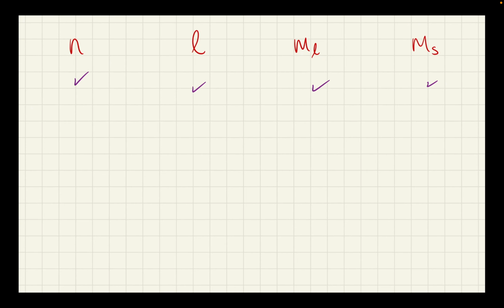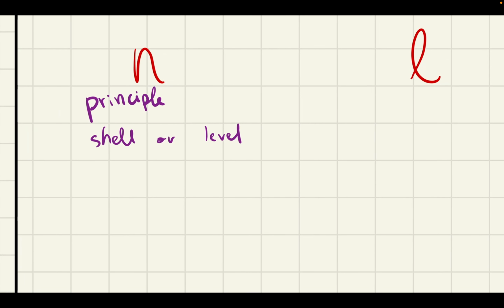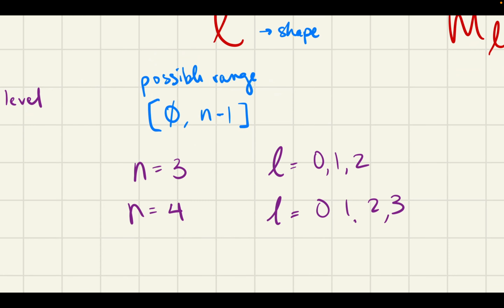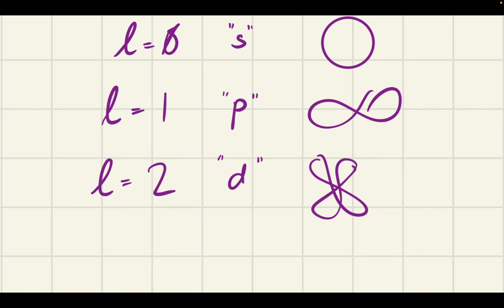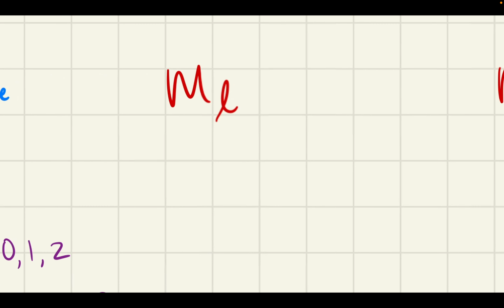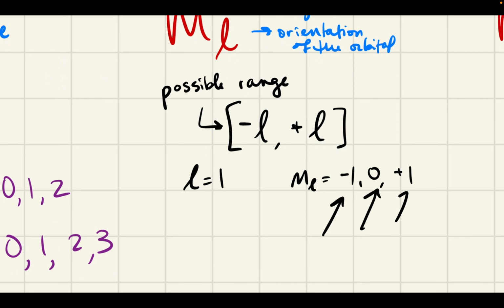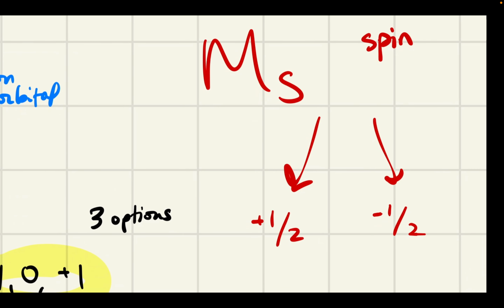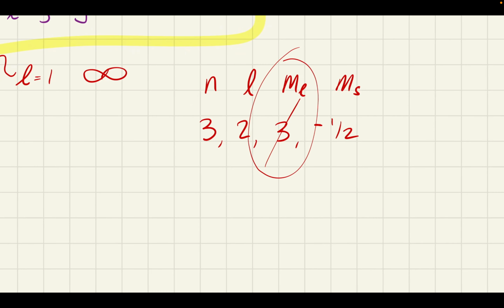How to understand quantum numbers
In this video, we will go over the 4 quantum numbers, their possible ranges of values, and some of their meanings.